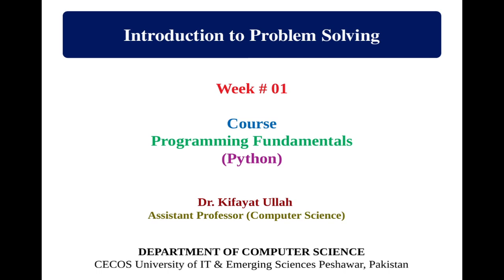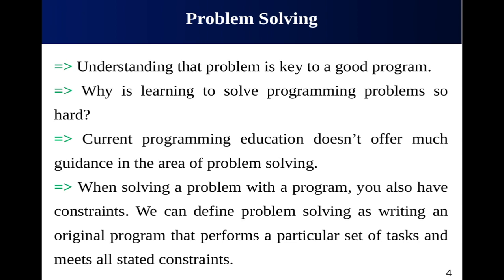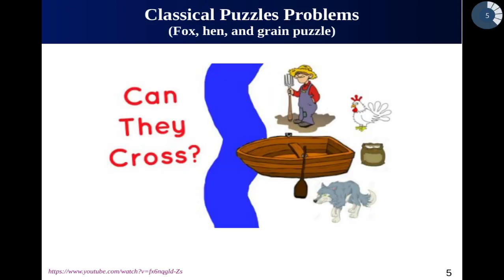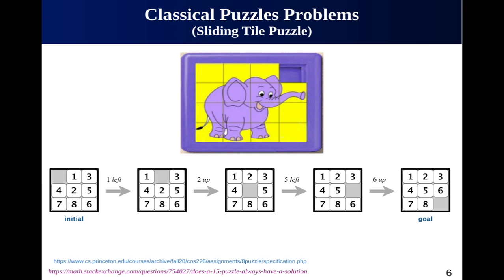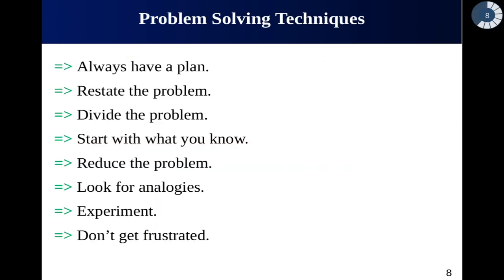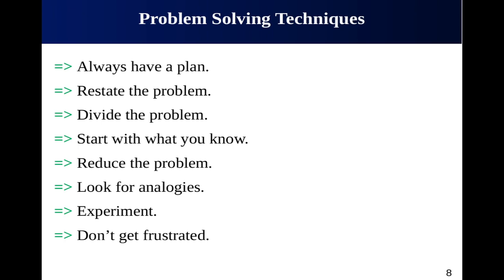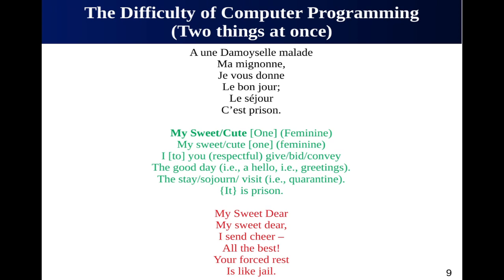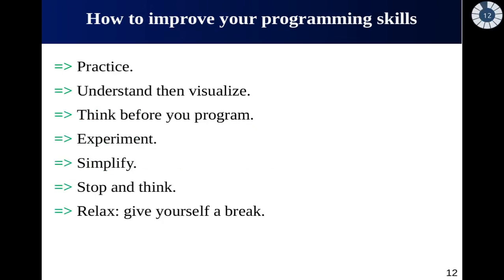Introduction to Problem Solving || Programming with Python (Week#01)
At the end of this week, the students will know about the fields of computer science and software engineering in general. The students will also develop problem-solving and logical thinking skills. Furthermore, the students will identify some key problem-solving techniques that would help them to improve their programming skills.